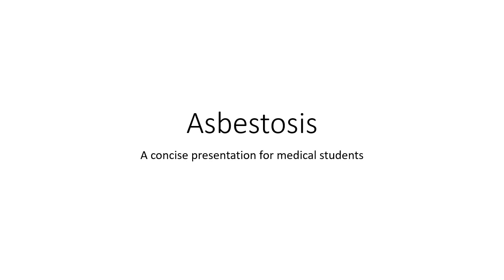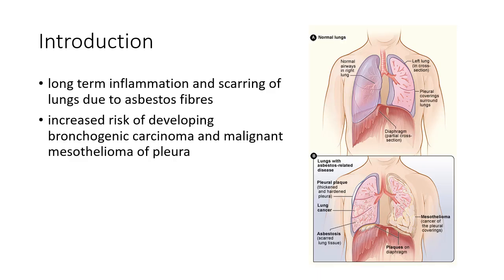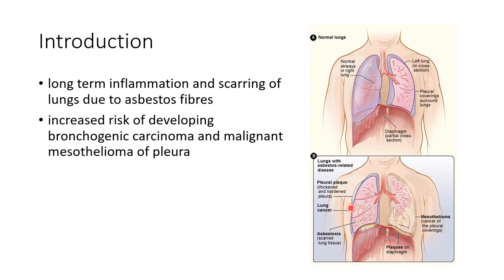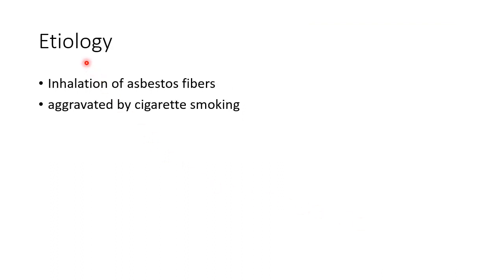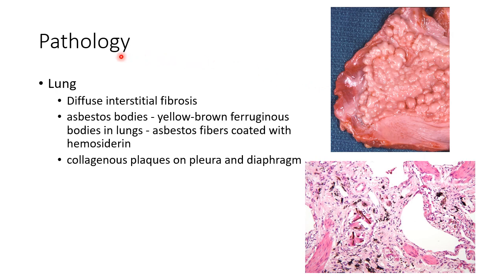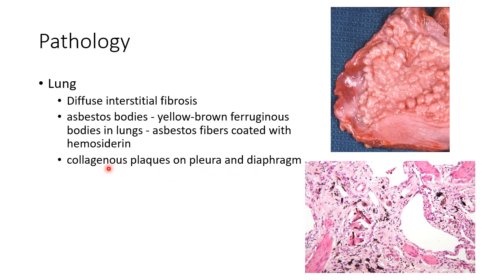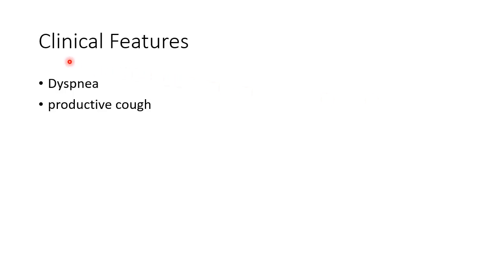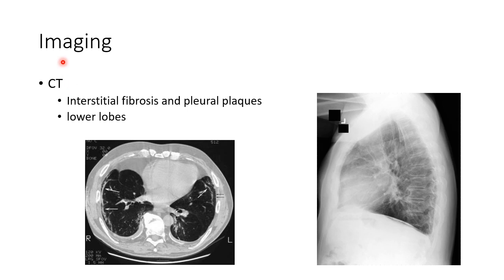Asbestosis - For Medical Students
Video on introduction, etiology, pathology (gross and microscopic), clinical features and treatment of asbestosis from the chapter 'Respiratory System'